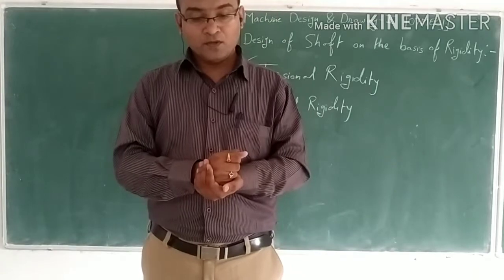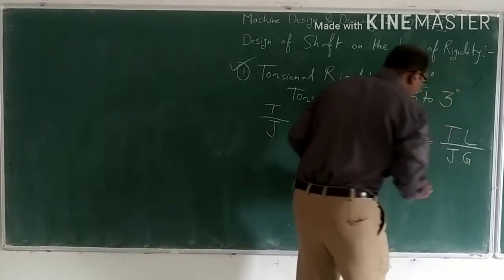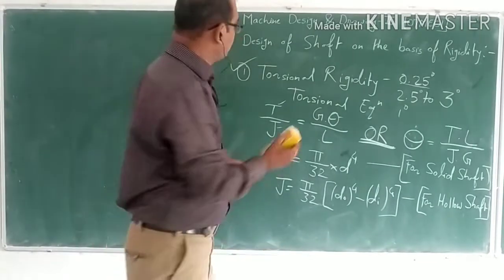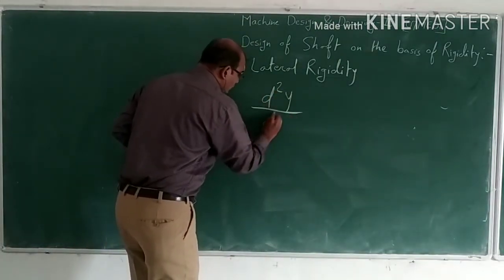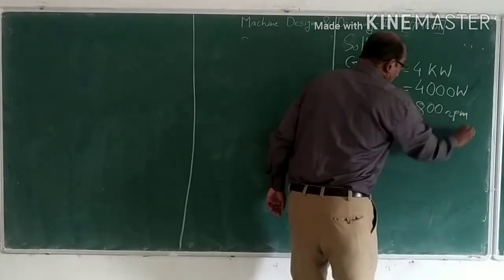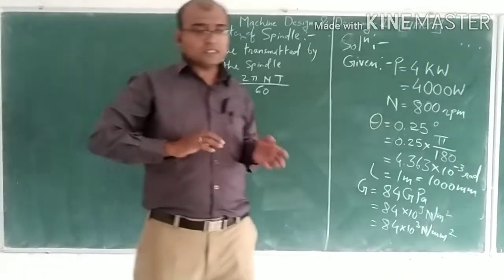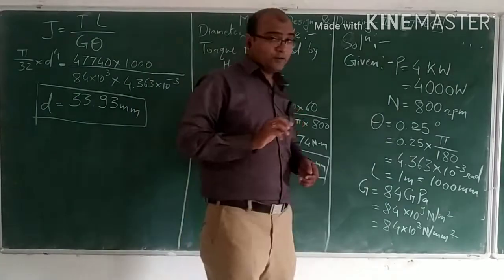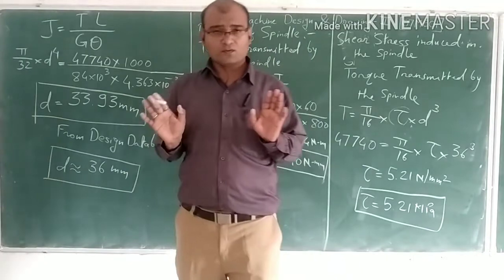5. Design of Shaft on the basis of Rigidity | MDD-II | B.E. Mech. Engg.| SGBAU | Prof.D.V.Astonkar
Its used for Online Academic Session for Final Year Mechanical Engineering, SGBAU. Its helpful to improving knowledge of students & teaching techniques also. Lecture delivered by Prof. Dhiraj V. Astonkar.